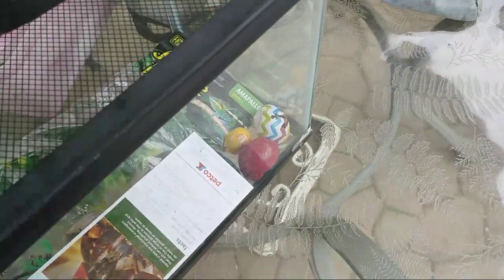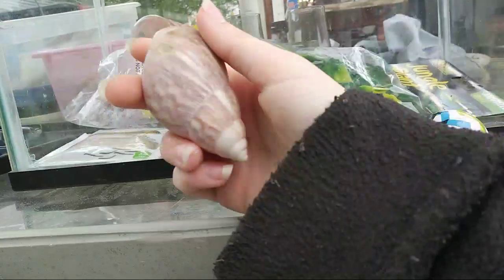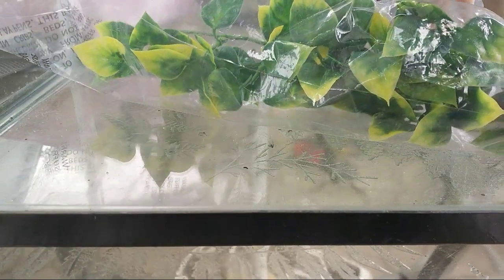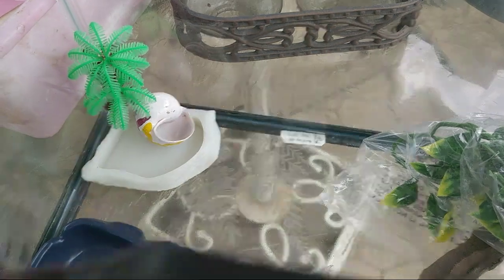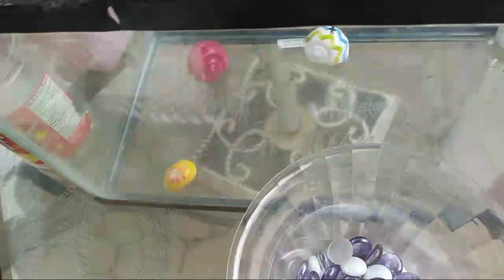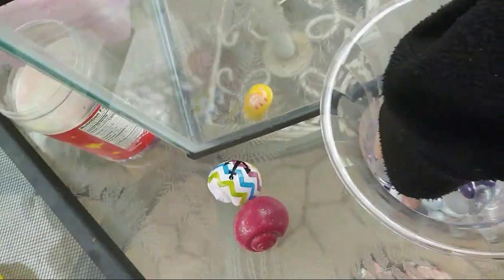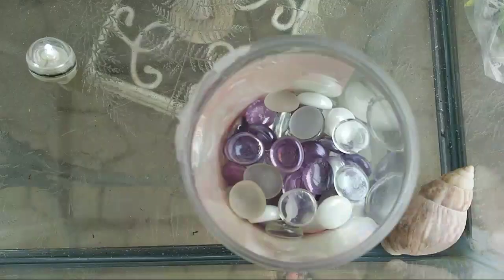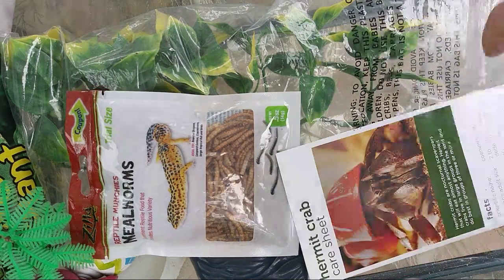Petco Haul What I Got